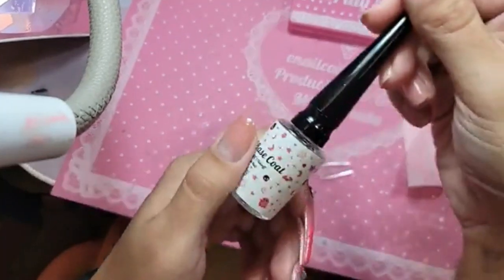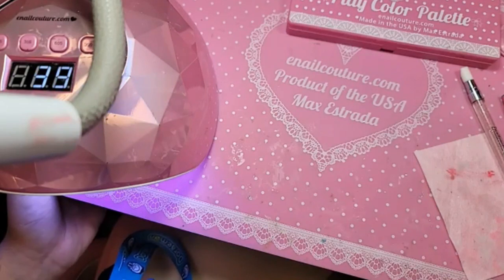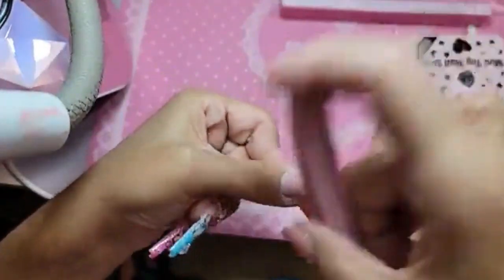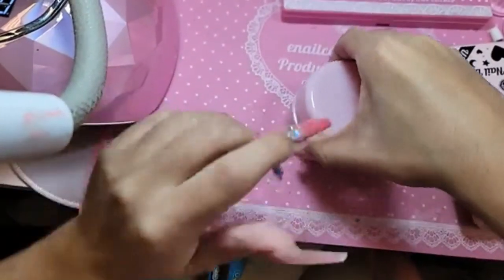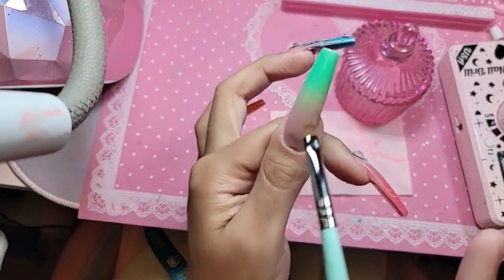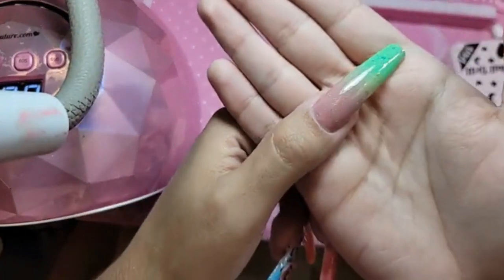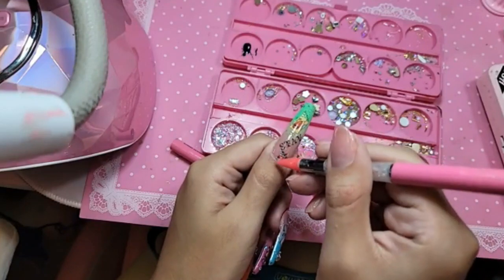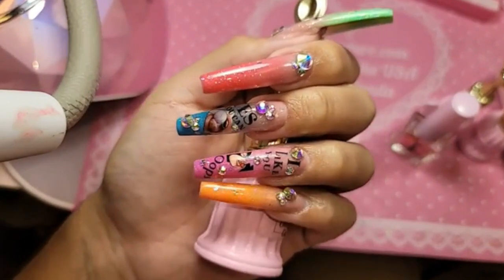123go DIY gel now in Pink - Max Estrada